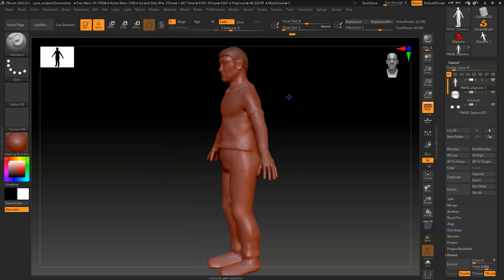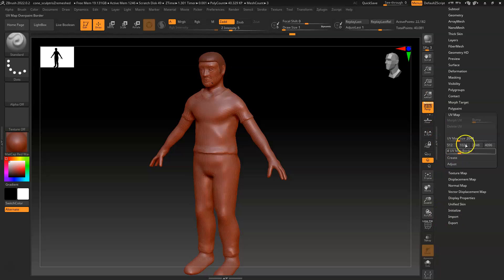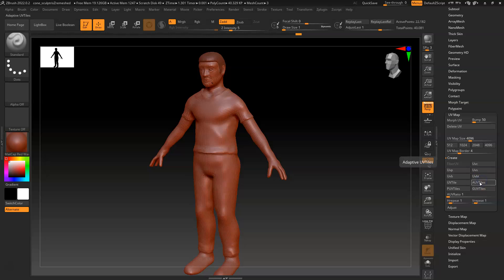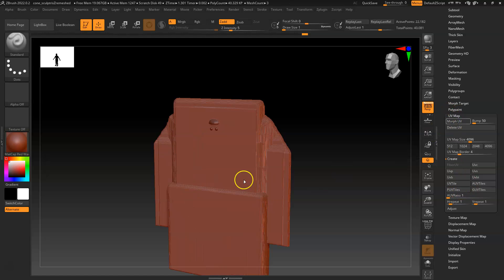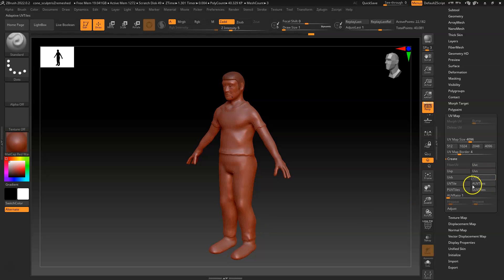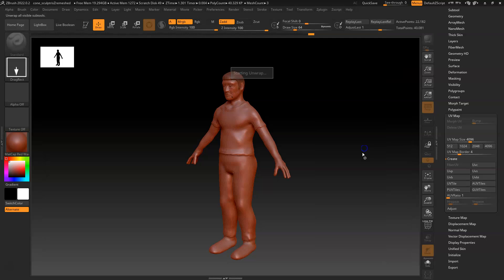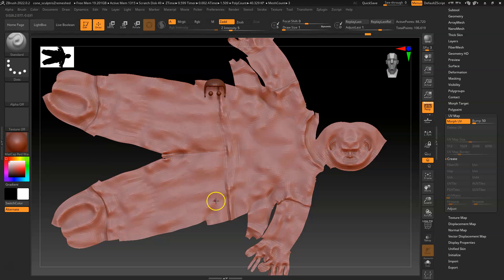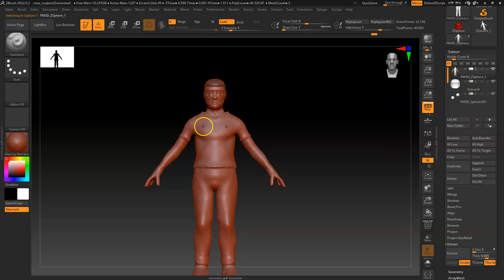3D Character Creation UV Master